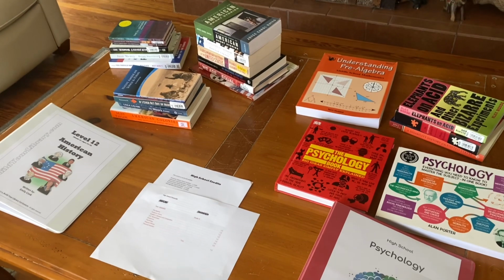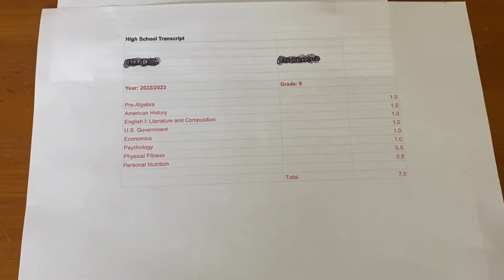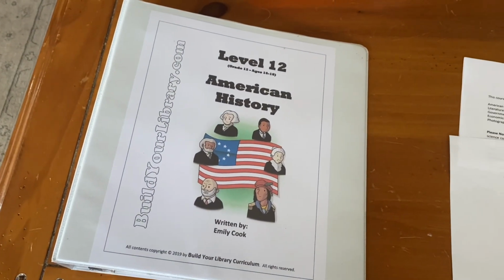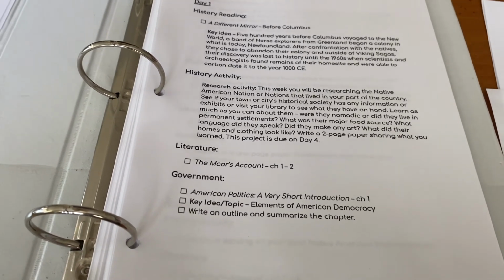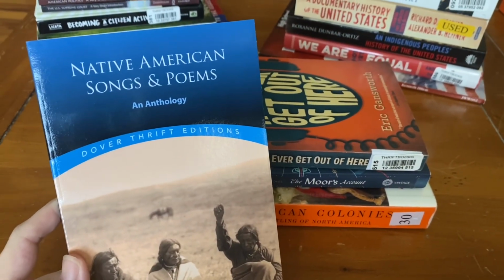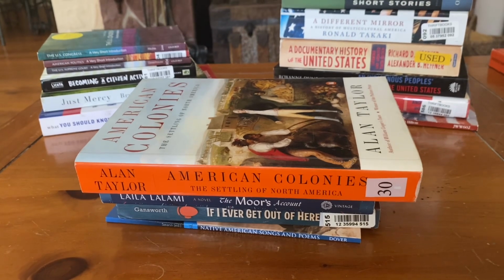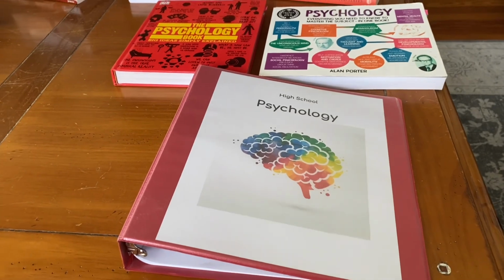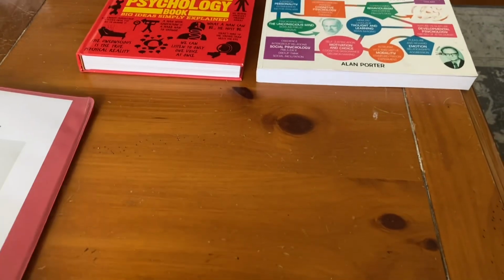9th Grade Secular Homeschool Curriculum // High School Curriculum 2022-2023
Our AFFORDABLE and secular High School curriculum choices!

Find cheap books at Thriftbooks!  Use this link and receive a FREE BOOK with a $30 purchase

Critical Thinking Company Pre-Algebra

Psychology Resources:
Psychology: Everything You Need to Know
The Psychology Book: Big Ideas Simply Explained
Elephants on Acid: And Other Bizarre Experiments
A Disability History of the United States
The Lucifer Effect: Understanding How Good People Turn Evil